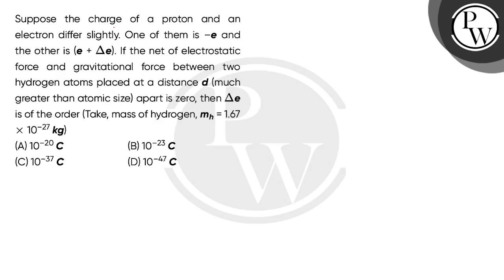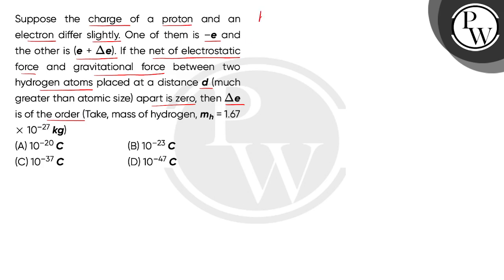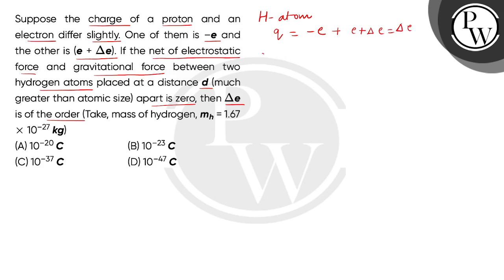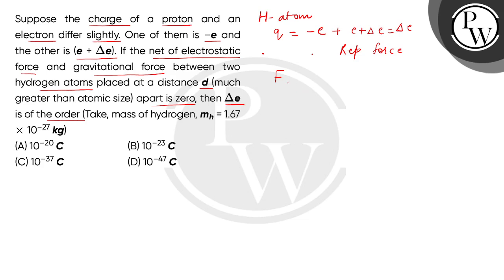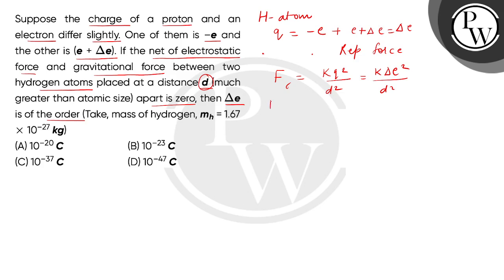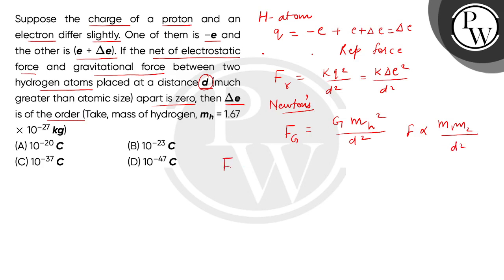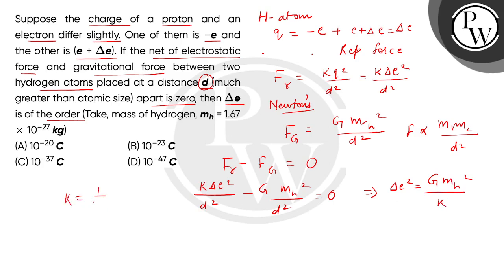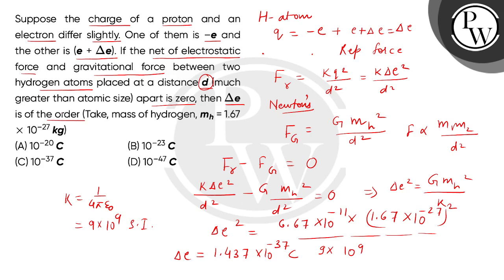Suppose the charge of a proton and an electron differ slightly. One of them is ndash;e and the o....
Suppose the charge of a proton and an electron differ slightly. One of them is ndash;e and the other is (e + ∆e). If the net of electrostatic force and gravitational force between two hydrogen atoms placed at a distance d (much greater than atomic size) apart is zero, then ∆e is of the order (Take, mass of hydrogen, mh = 1.67 times; 10ndash;27 kg) 📲PW App